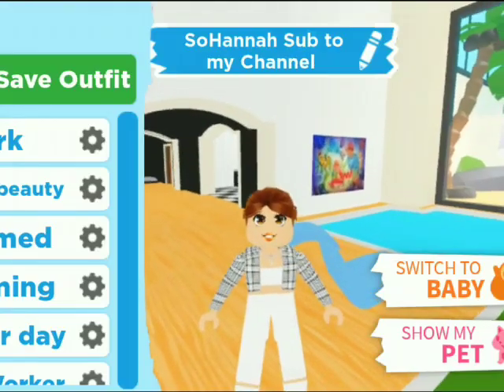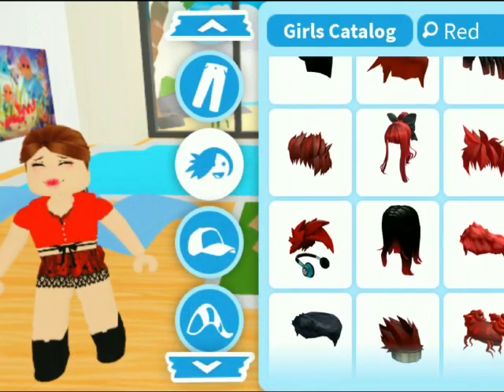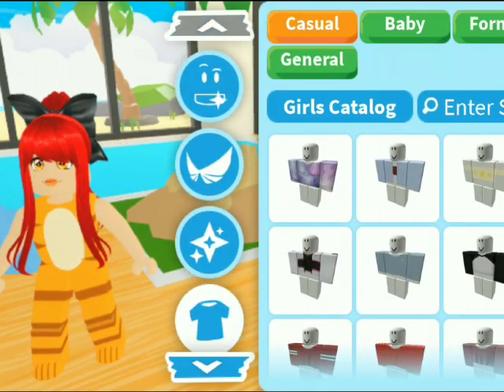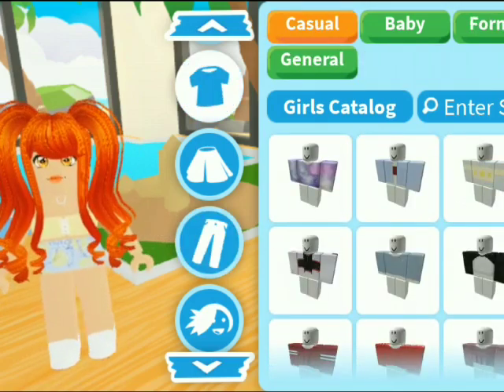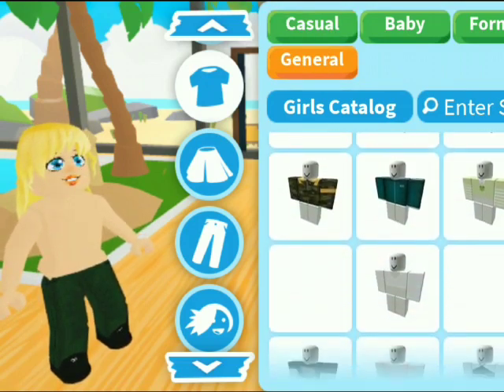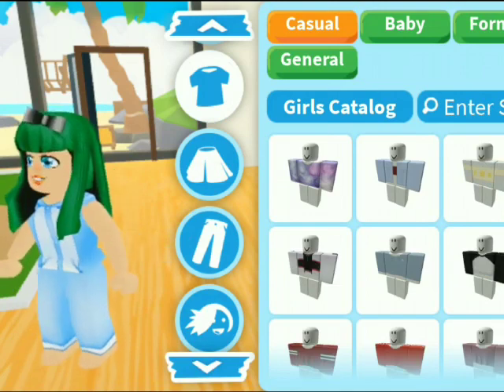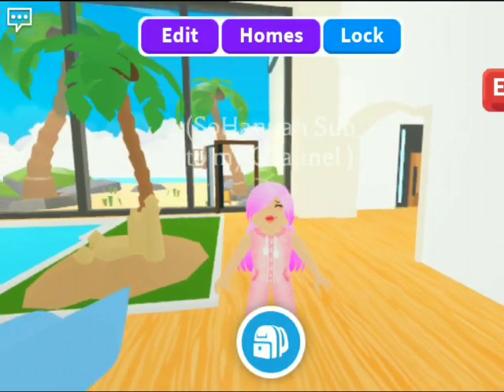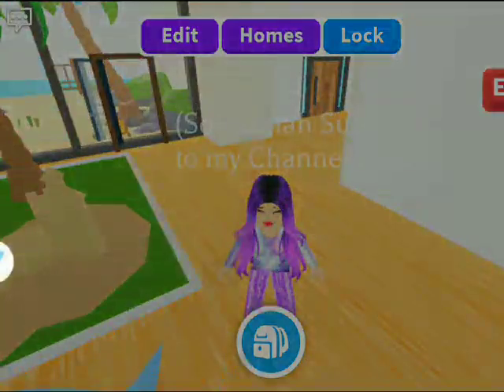Roblox Rainbow Challenge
Join me to dress up using Rainbow colours